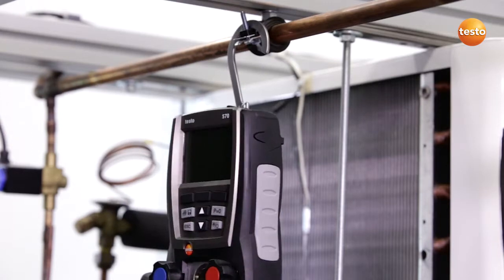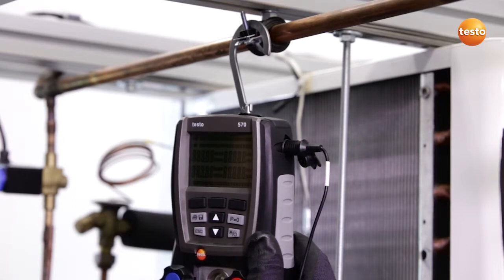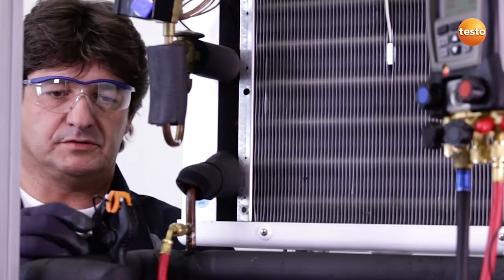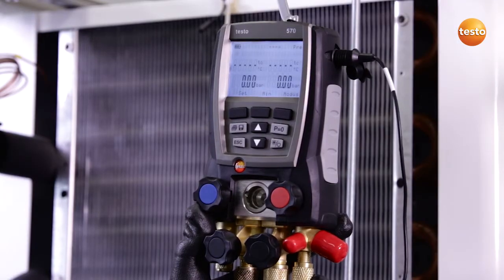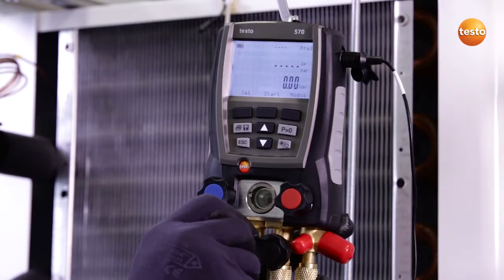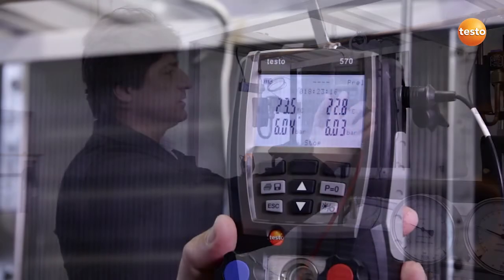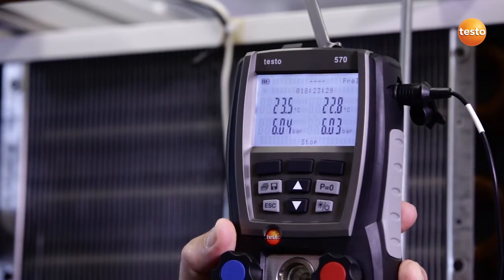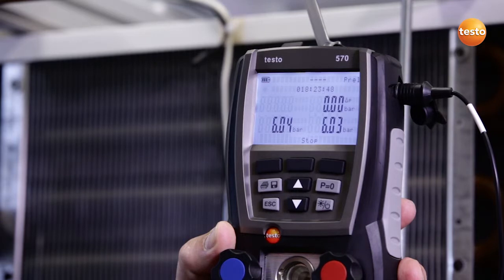Temperature Compensated Tightness Testing with the Testo 570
The testo 570 is a digital manifold for all measurements on a refrigeration system or heat pump. Whether pressures, temperatures, vacuum or current, testo 570 analyzes everything. It stores all measurement data, from commissioning to service and maintenance up to error analysis.The internal data storage of the testo 570 replaces manual work steps, thanks to the clear and easily understood documentation option of a measurement. Proof of the correct maintenance of a refrigeration system can always be supplied.

4-way valve block with 4 connections
4 hose parkers and sight glass
Heat pump mode
Display of high and low pressure and temperature
Temperature-compensated tightness testing
Calculation of superheating and subcooling
“EasyKool” software with extended features
40 refrigerants stored

Refrigerant management and administration of exact filling levels
Computer-supported monitoring with up to 999h of measurement value recording